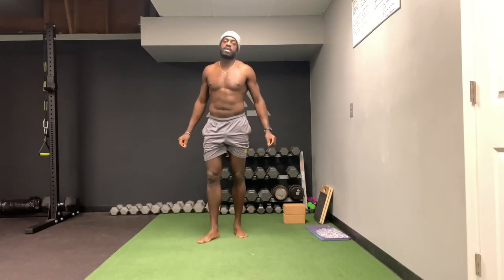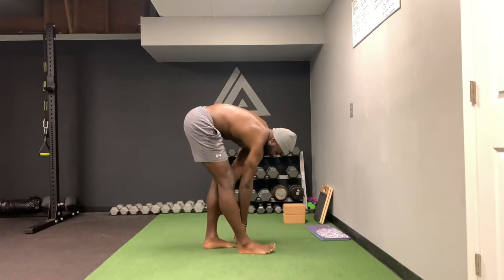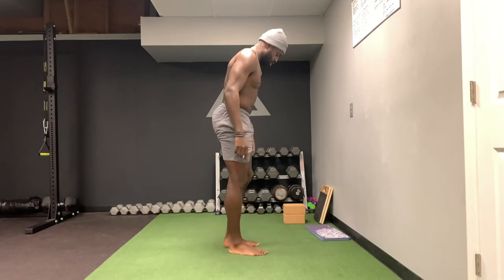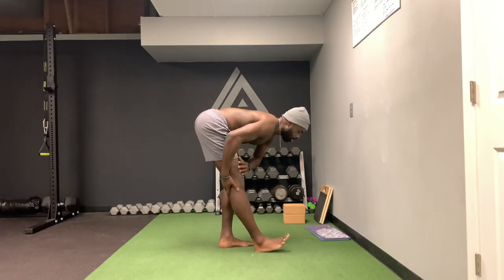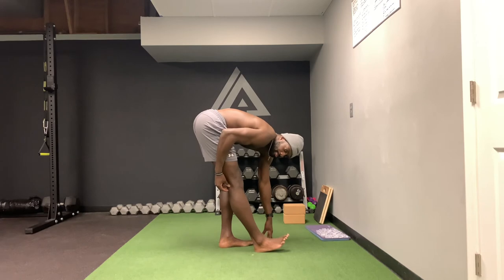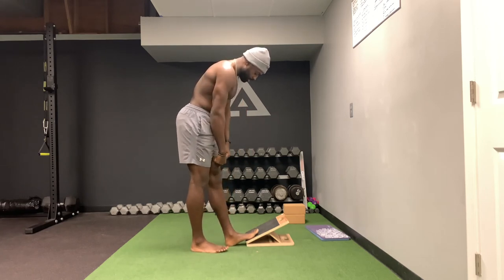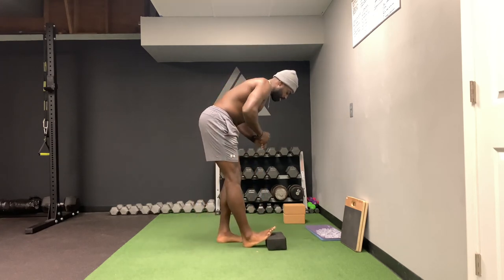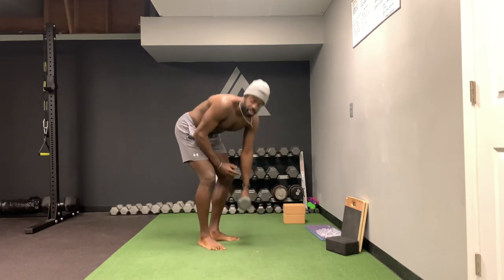Stretch Series: Kick Stand Pike| improveathletics.com